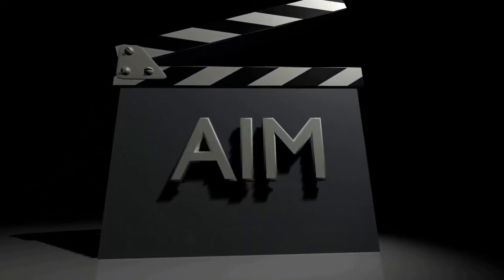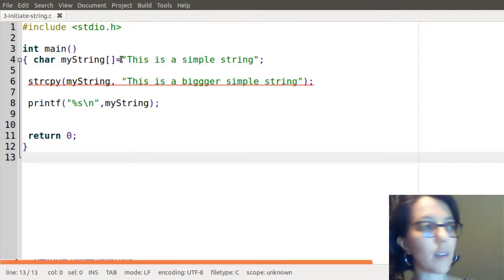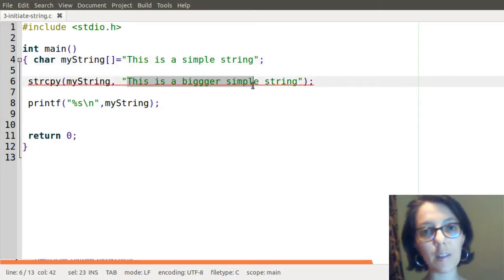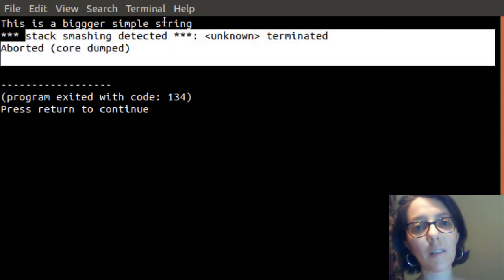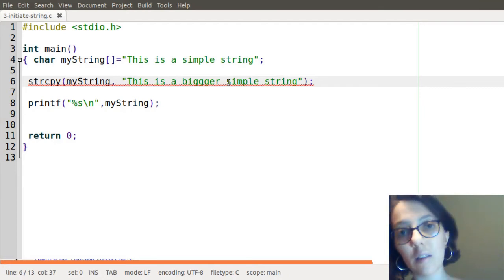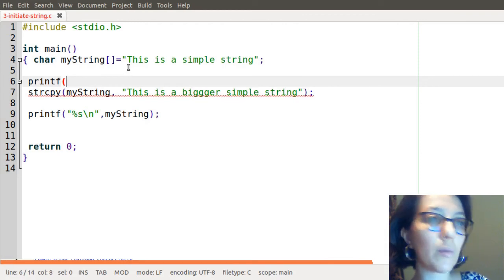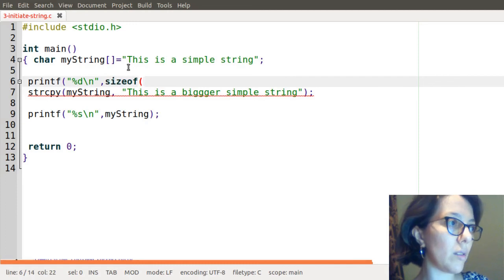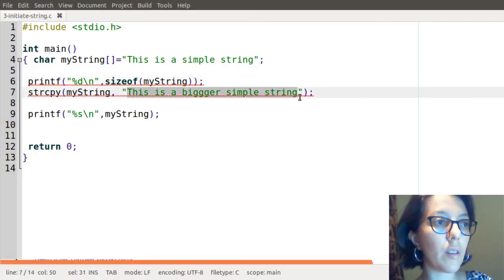HOW INITIALIZING A STRING IN A CERTAIN WAY CAN LEAD TO ERRORS- C language 🙄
In the video I will explain how using strcpy, and initializing a string without specifying is lenght, generate an error.
The code is written using the c language.